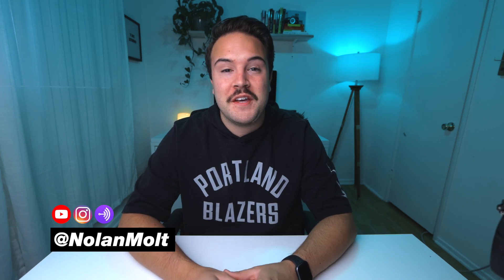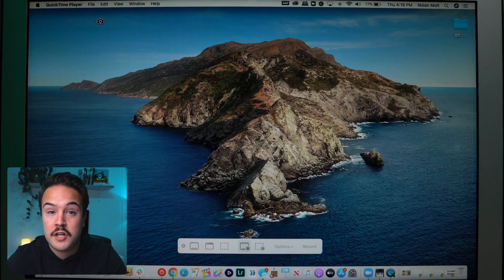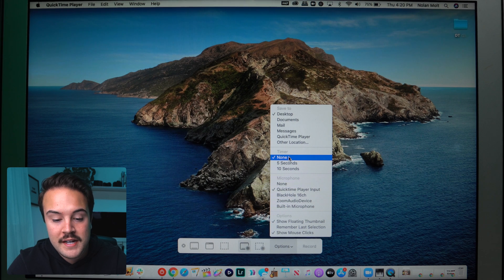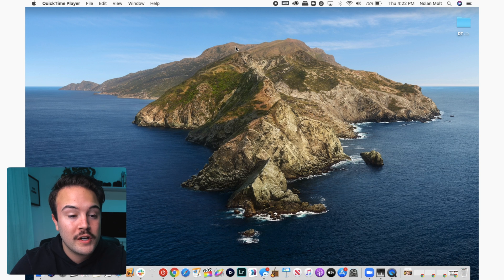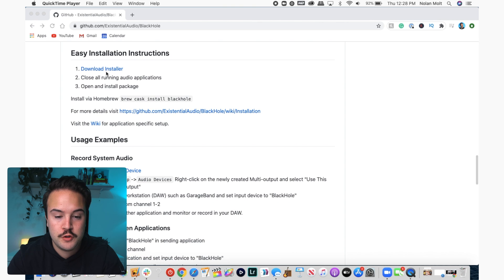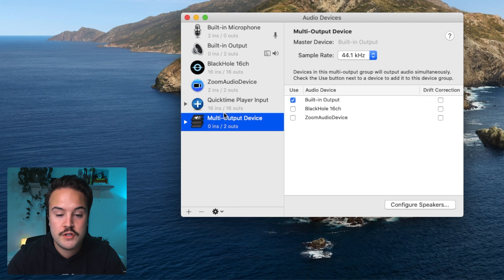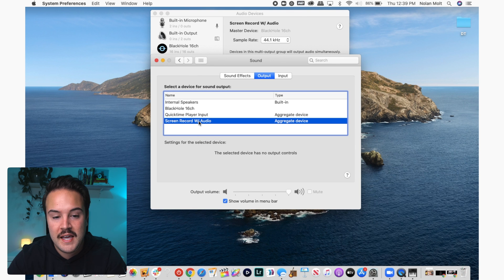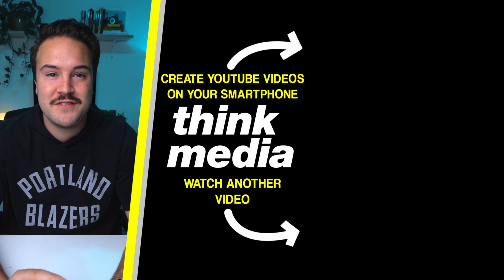How to Record Your Screen With INTERNAL AUDIO on Mac (FREE)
Learn how to record your screen with internal audio on mac for free! Secure your tickets for the Grow With Video Online Experience HERE ➡️

📒 Show Notes  📒

1️⃣ 🎥🎥 Grow With Video Live: The Virtual Experience 🎥🎥
Join us for the #1 Video Marketing Conference for Entrepreneurs in the World ➡️

QUESTION — Are you coming to Grow With Video this year? Post in comments section of this video!

About:
In this video Nolan from Think Media shows you how to record your screen on mac with the internal audio using quicktime. This mac screen recording workflow is great for YouTube videos and webinars. This way of screen recording will also enable you to hear the audio from the computer.